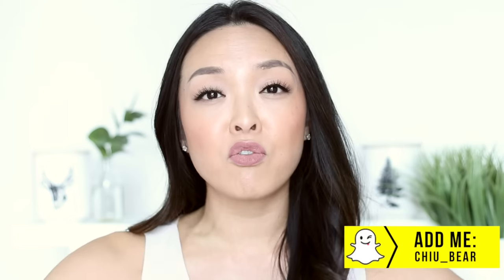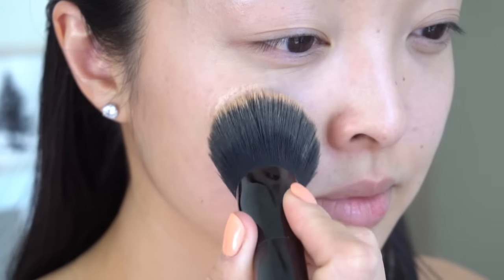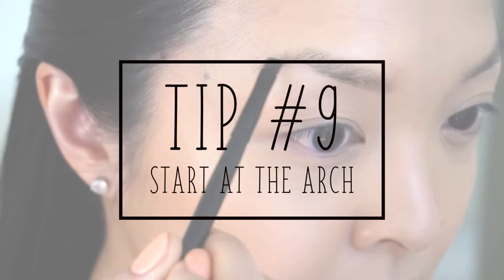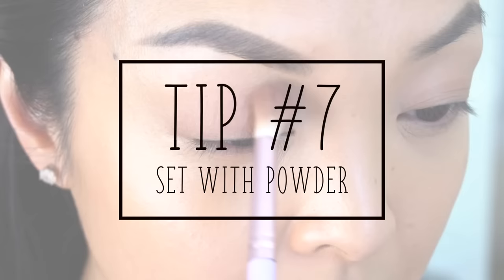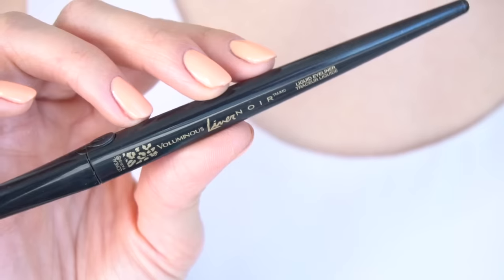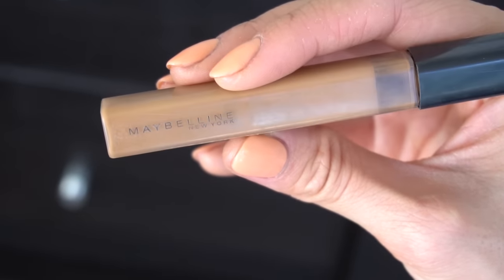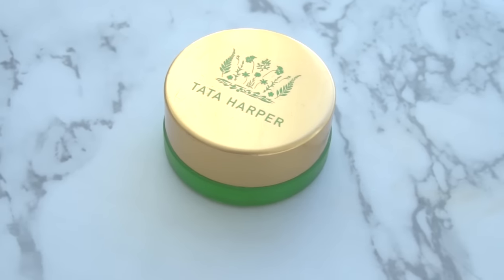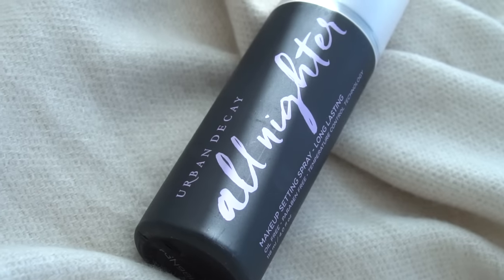11 Insanely Useful Makeup Tips You Need To Know!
MAKEUP TIPS FOR EVERY PART OF YOUR FACE! Here are 11 Insanely Useful Makeup Tips You Need To Know! I wish I knew these makeup tips when I started putting on makeup and that’s why I wanted to share them with you! I go step-by-step through my full face makeup routine and show you my makeup tips that’ll save you time and maybe even a few new tricks on applying your makeup! I hope you like it and find it useful :) xo Jen

PRODUCTS USED IN THIS VIDEO:

L’Oreal Infallible Paints Blush Palette
L’Oreal Voluminous Liner Noire

CONTEST RULES

2. Leave a comment in the comment section answering these questions:
Which country are you from and what's your favorite video mine?
(leave your Instagram, Twitter & Facebook usernames if you want!)

** UP YOUR CHANCES OF WINNING BY DOING THE FOLLOWING: **

hashtag

(***EXTRA points if you stay active by commenting/liking my photos on Instagram, Twitter & Facebook! Just want to choose someone who's genuinely an active follower!***)

PLEASE NOTE:
- Giveaway starts today February 25, 2017 and ends March 24, 2017 at 11:59 PST

GOOD LUCK!

CAMERA & LIGHTING

CINEMATOGRAPHY
Devan Francis - Instagram (@devanfrancis)